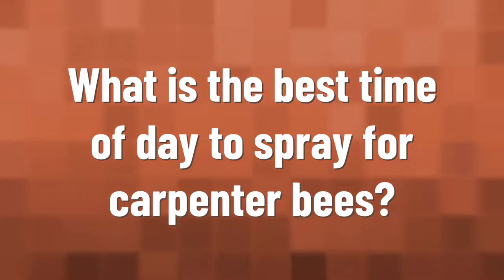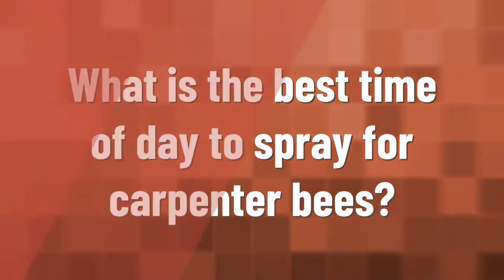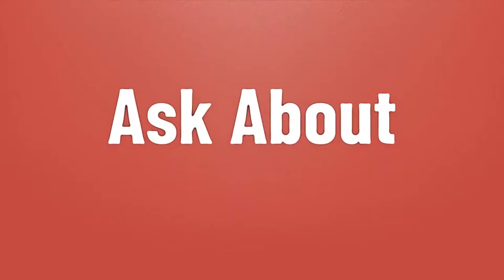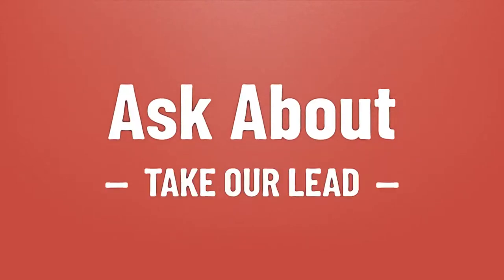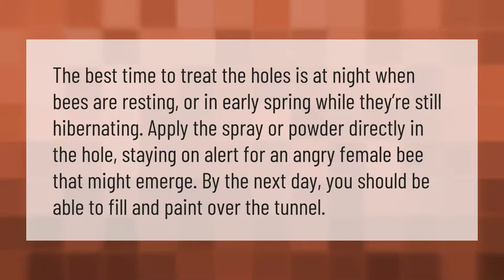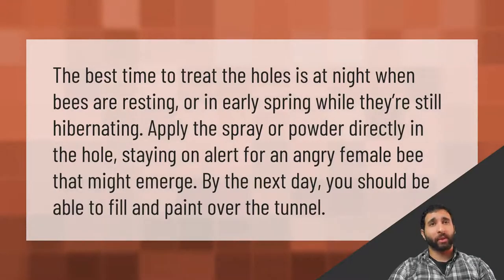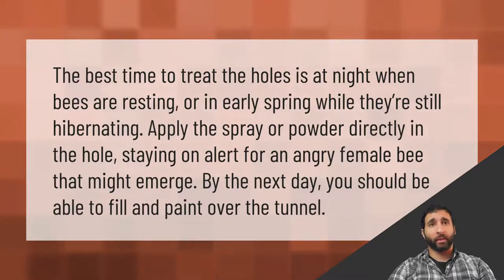What is the best time of day to spray for carpenter bees?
00:00 - What is the best time of day to spray for carpenter bees?

Laura S. Harris (2021, September 21.) What is the best time of day to spray for carpenter bees?
    AskAbout.video